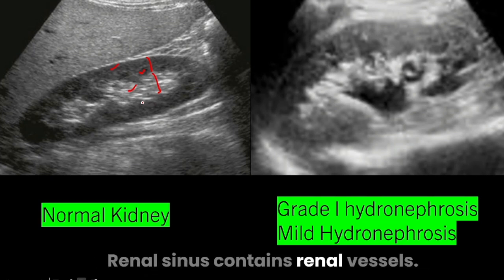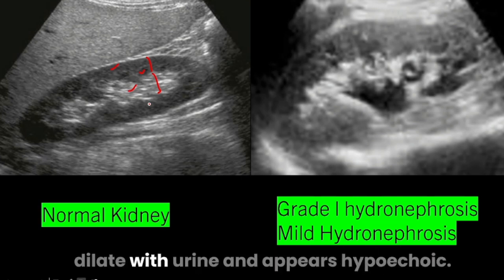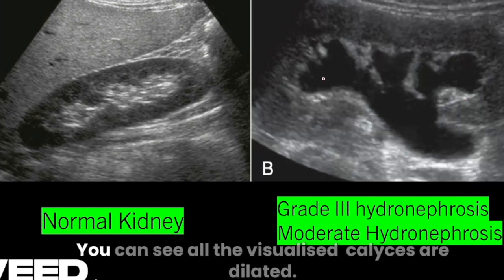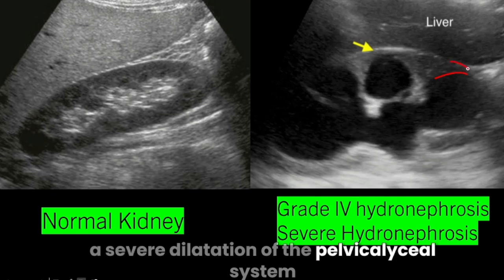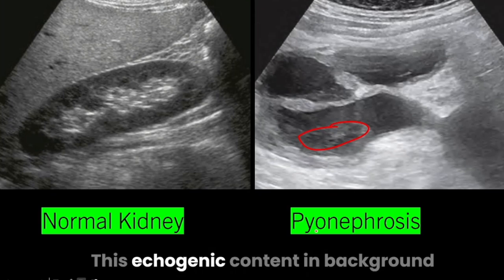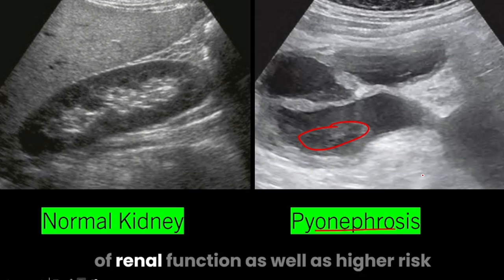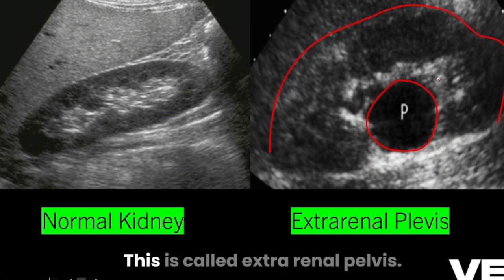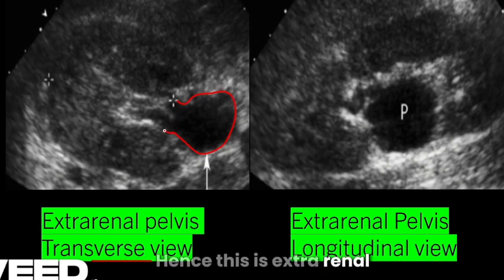Hydronephrosis gradings in Ultrasound (Renal Ultrasound part III)